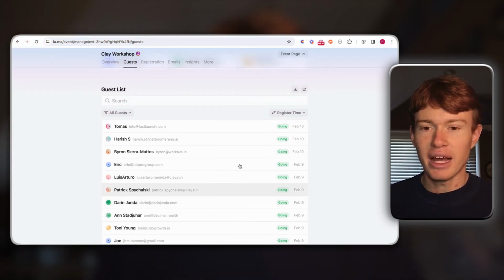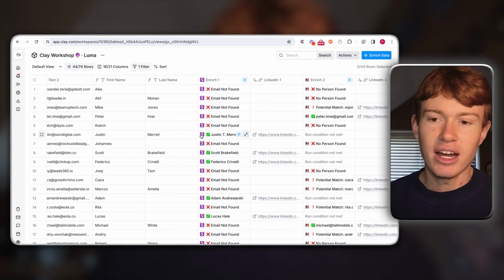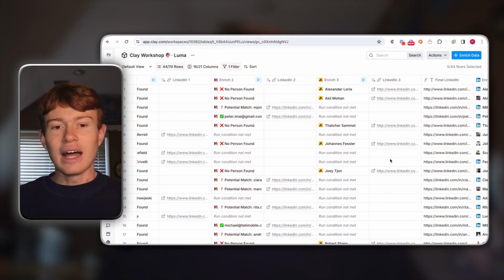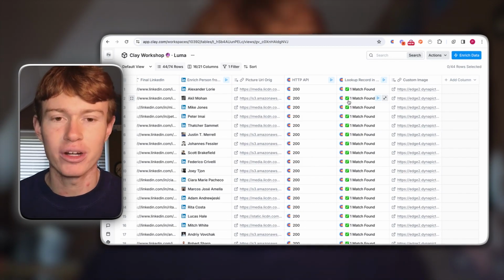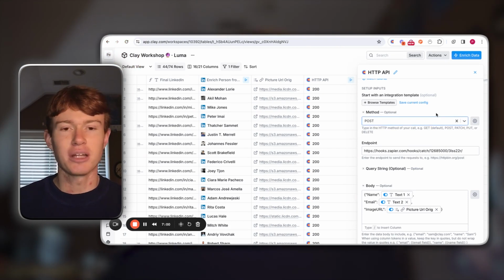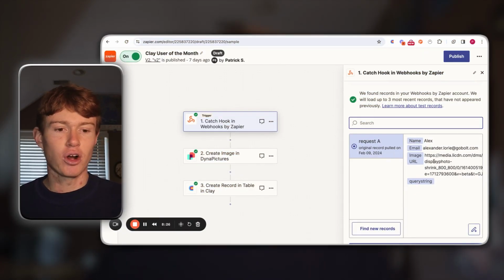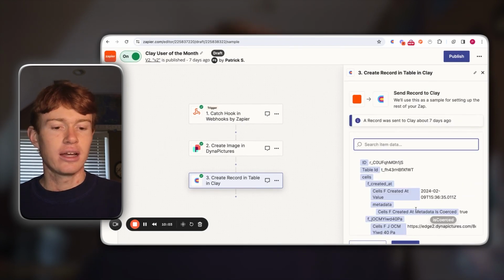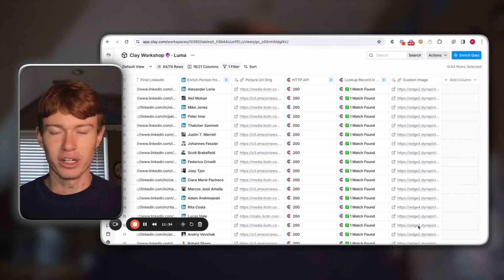How to Create Personalized Images at Scale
Want to automate your sales flows and save eons of time, generating pipeline at scale?

In this workshop, I demonstrated step-by-step how I created custom images for each attendee using their LinkedIn profiles.

Watch this video to learn about the potential of Clay when combined with external tools, allowing for efficient and personalized outreach strategies.